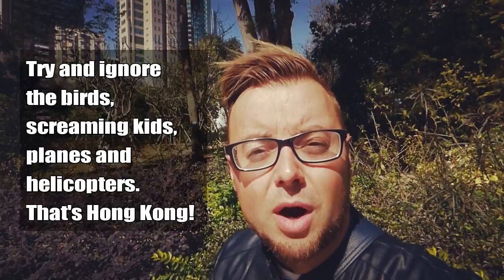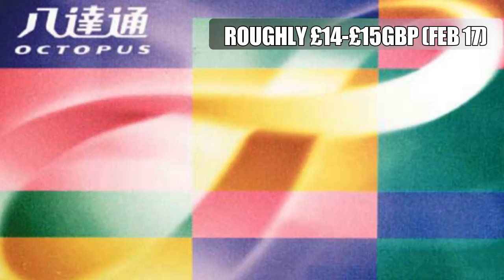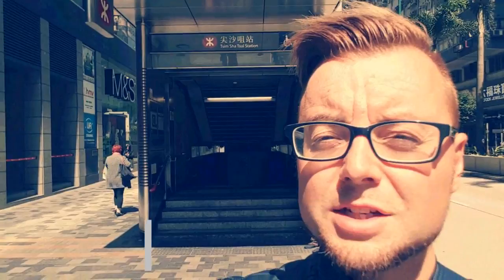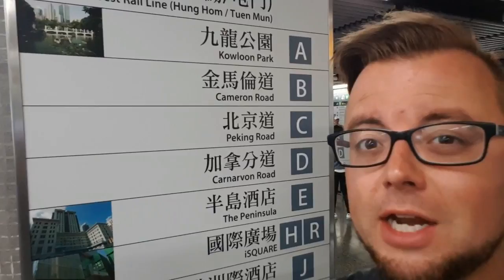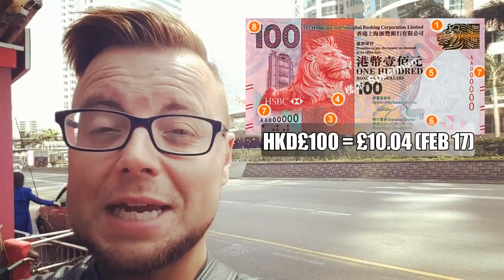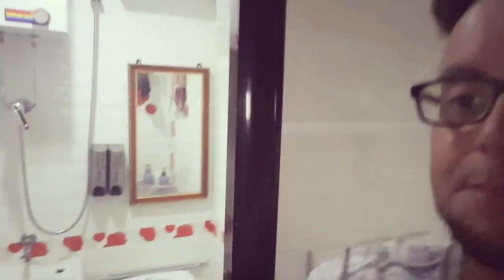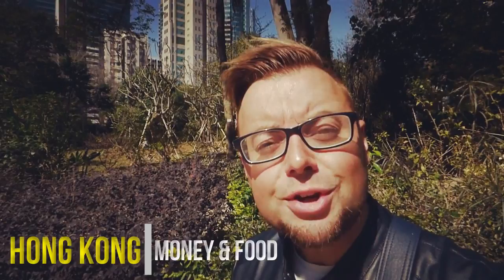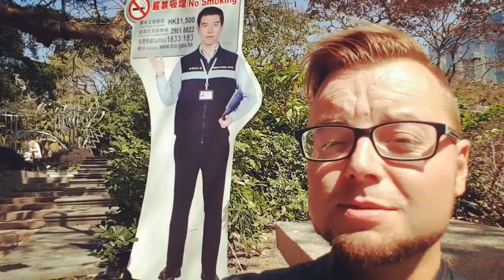HONG KONG GUIDE | HONG KONG BASICS | The Tao of David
*I have a new WEBSITE! for Travel, Digital Nomad and Teaching blog posts incorporating video, text and photography, purchase my Teaching Online Ebooks (also take advantage of my affiliates and even book an English lesson with me *I have a new WEBSITE! for Travel, Digital Nomad and Teaching blog posts incorporating video, text and photography, purchase my Teaching Online Ebooks (also take advantage of my affiliates and even book an English lesson with me *I have a new WEBSITE! for Travel, Digital Nomad and Teaching blog posts incorporating video, text and photography, purchase my Teaching Online Ebooks (also take advantage of my affiliates and even book an English lesson with me Everything you need to know for your Hong Kong Trip in 2017! - First World Traveller arrives in Hong Kong for the first part of a Hong Kong Guide including Hong Kong Basics, Things to Do in Hong Kong Island and Things to Do on Hong Kong Mainland!

Visas, Currency, Airport, Transport, Food and Accomodation - do not leave for Hong Kong without watching this!

Check out GoPro and accessories! - a small amount of commission goes to me if you purchase through these links -

"The Promise" courtesy of Broken Record
"That Feeling" courtesy of Hook Sounds (freee youtube audio)